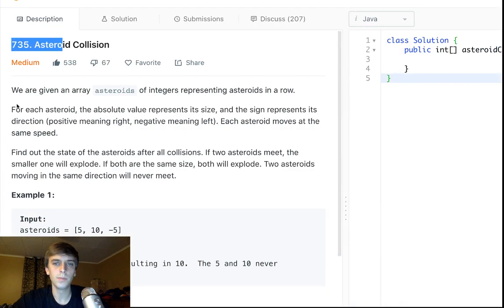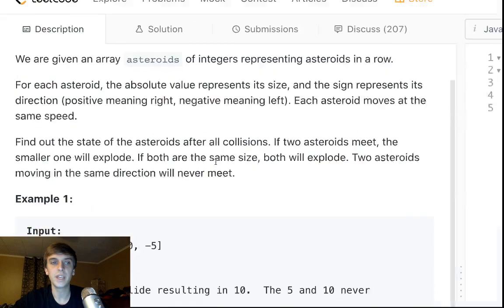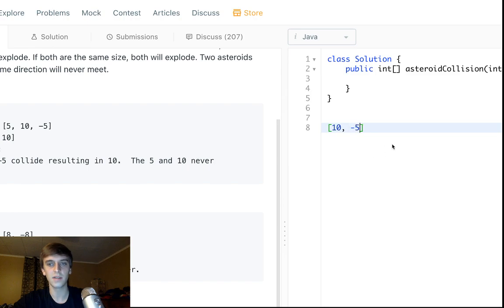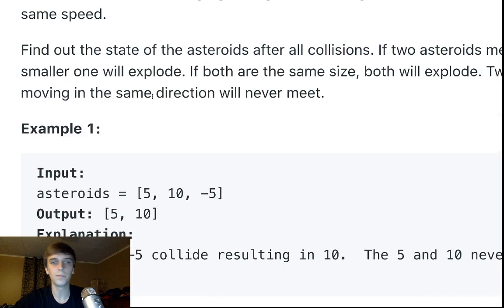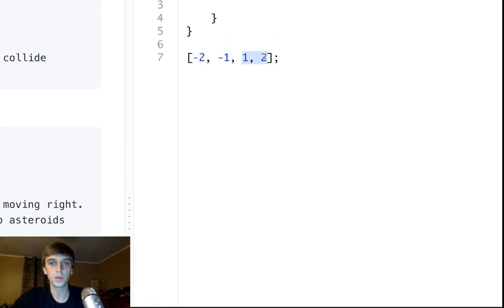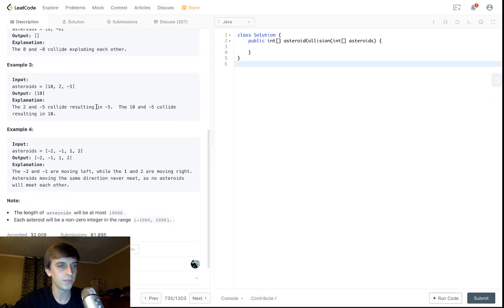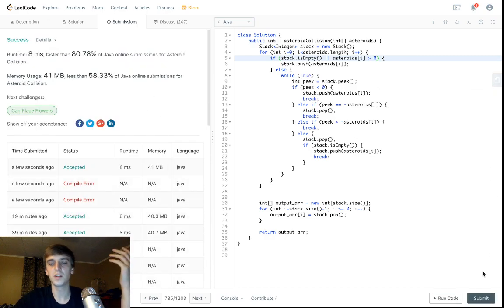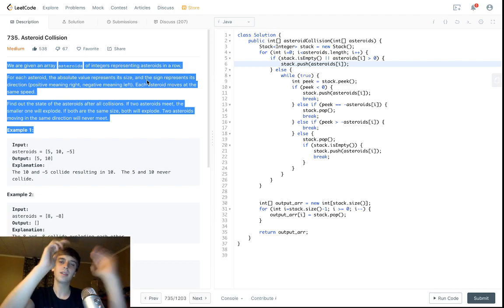LeetCode 735. Asteroid Collision (Solution Explained)